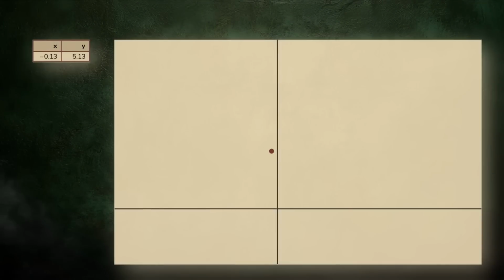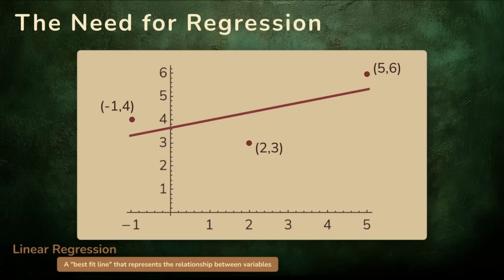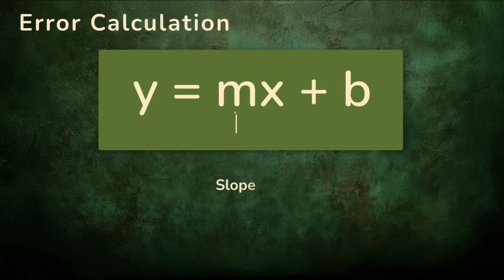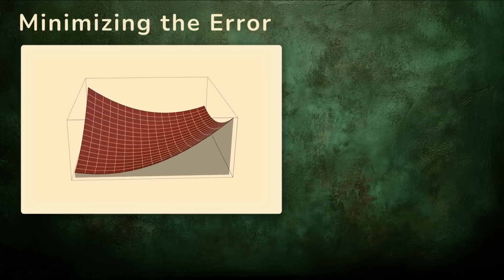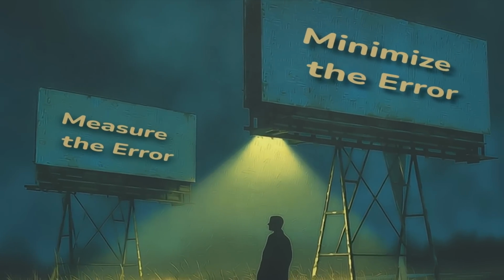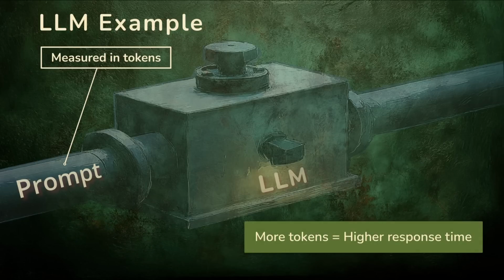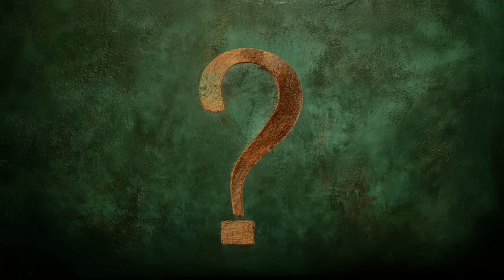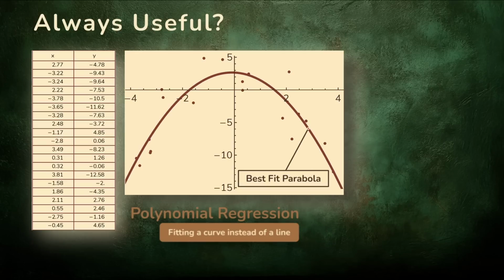Linear Regression - Key Tool in Data Analysis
Linear Regression is one of the most widely used tools in applied math and data analysis. It helps us make sense of noisy data by finding the best-fit line—the line that comes closest to all of our data points without favoring any single one. In this video, we’ll explore what “best” really means, how we measure and minimize errors, and how calculus leads us to the formulas for slope and intercept.

Along the way, we’ll work through examples by hand, then apply the method to real-world data from AI systems. You’ll also see when linear regression fails and why inspecting your data is a crucial step. By the end, you’ll have a deep understanding of how linear regression works, and when it’s the right tool for the job.

⏭️ 𝙔𝙤𝙪 𝙘𝙖𝙣 𝙟𝙪𝙢𝙥 𝙩𝙤 𝙨𝙚𝙘𝙩𝙞𝙤𝙣𝙨 𝙤𝙛 𝙩𝙝𝙚 𝙫𝙞𝙙𝙚𝙤 𝙝𝙚𝙧𝙚:
0:00 – Introduction to Linear Regression
0:39 – Why regression is needed
1:18 – Measuring error and least squares
2:19 – Calculating squared errors
3:16 – Minimizing error with calculus
4:22 – General formulas for slope & intercept
5:40 – Real-world AI example (prompt length vs. time)
7:07 – When linear regression fails (Inspect your Data!)

The Drunkard's Walk: How Randomness Rules Our Lives by Leonard Mlodinow

The Art of Statistics: How to Learn from Data by David Spiegelhalter

How to Be a Great Student (from Socratica!)

🎬 𝘾𝙍𝙀𝘿𝙄𝙏𝙎:
Written & Produced by: Michael Harrison & Kimberly Hatch Harrison
Edited by: Alivia Brown and Megi Shuke
Music License from Soundstripe
Code: 6F6NQWRP2DBJBIQZ

🎓 𝘼𝘽𝙊𝙐𝙏 𝙊𝙐𝙍 𝙄𝙉𝙎𝙏𝙍𝙐𝘾𝙏𝙊𝙍𝙎:
Michael earned his BS in Math from Caltech, and did his graduate work in Math at UC Berkeley and University of Washington, specializing in Number Theory. A self-taught programmer, Michael taught both Math and Computer Programming at the college level. He applied this knowledge as a financial analyst (quant) and as a programmer at Google.

Kimberly earned her BS in Biology and another BS in English at Caltech. She did her graduate work in Molecular Biology at Princeton, specializing in Immunology and Neurobiology. Kimberly spent 16+ years as a research scientist and a dozen years as a biology and chemistry instructor.

Michael and Kimberly Harrison co-founded Socratica.
Their mission? To create the education of the future.

Ready to 🧠 𝙇𝙀𝘼𝙍𝙉 𝙈𝙊𝙍𝙀 with Socratica?